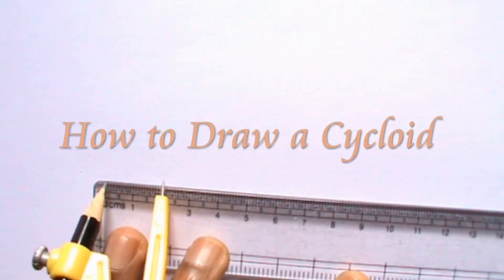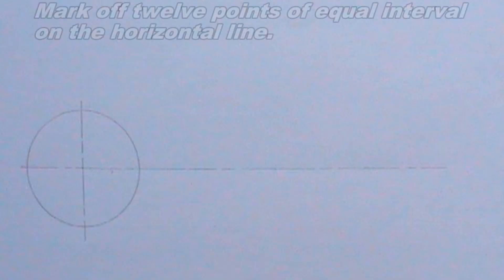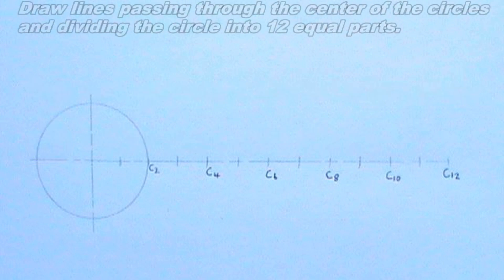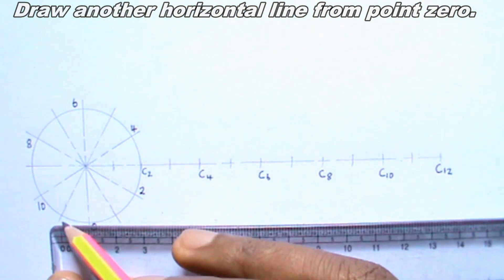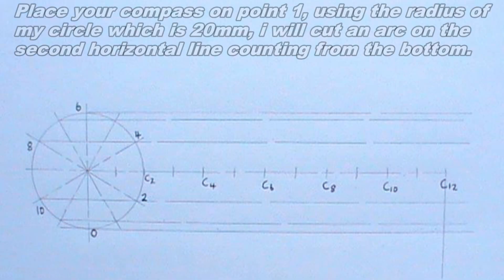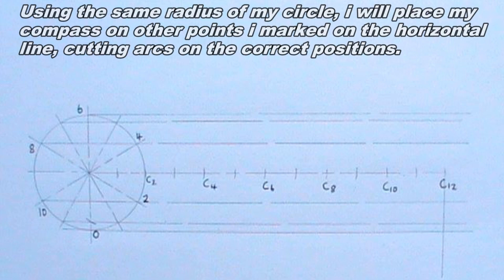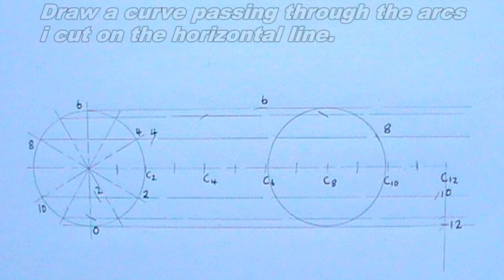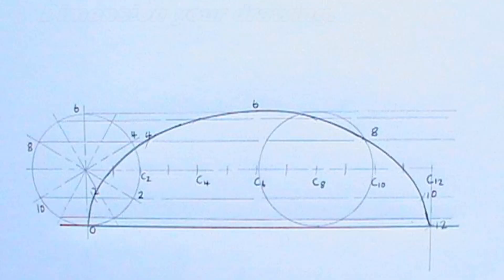HOW TO DRAW A CYCLOID || LOCI || ENGINEERING DRAWING || TECHNICAL DRAWING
This video explains step by step how to draw a cycloid in a simple and understandable way.

Instrument Used
Pencil
Ruler
Compass
Set-square
T-square
French curve